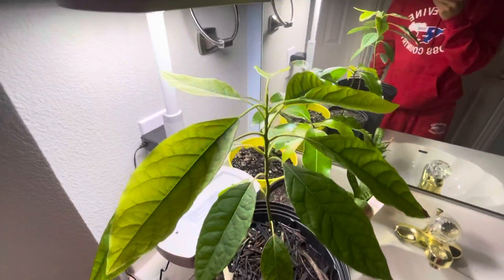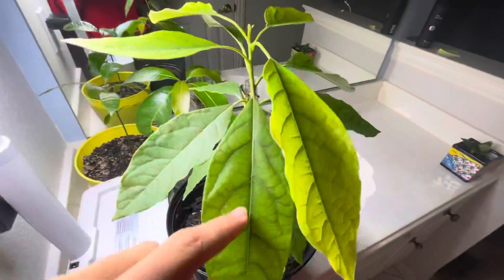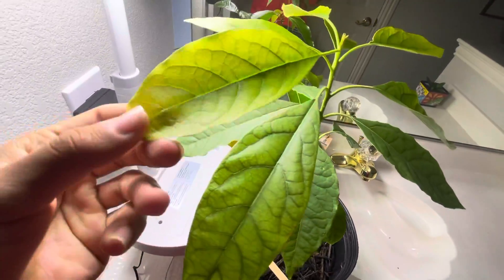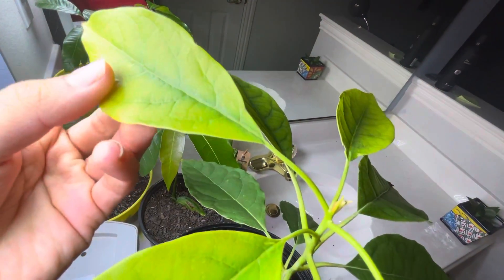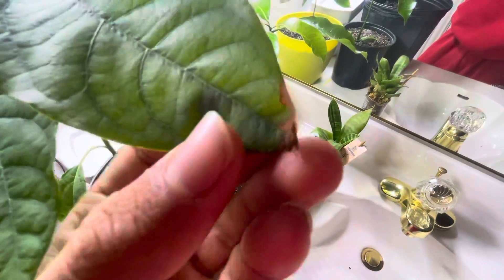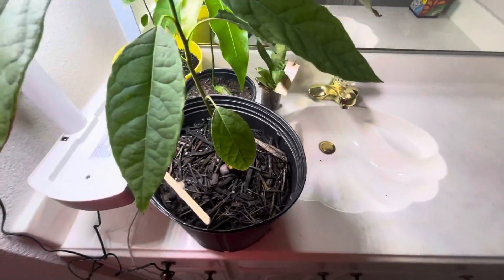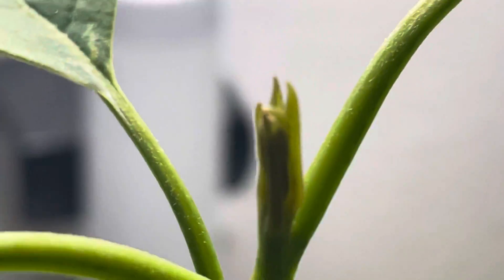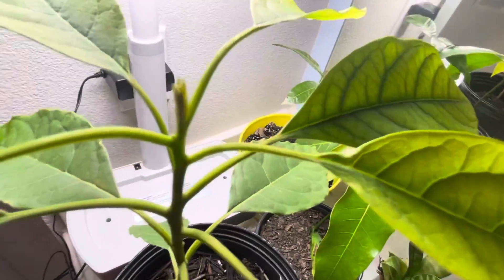Avocado Tree is indoors for winter